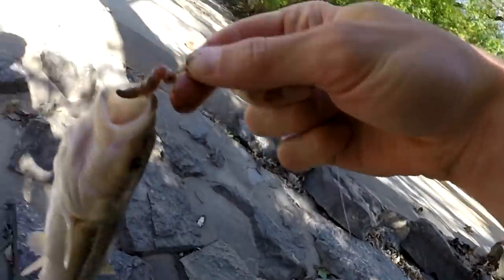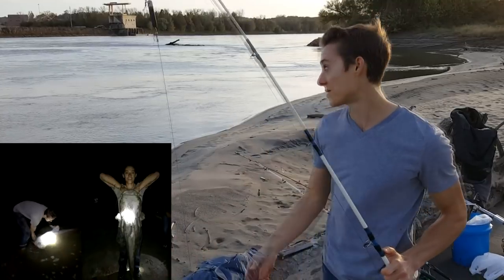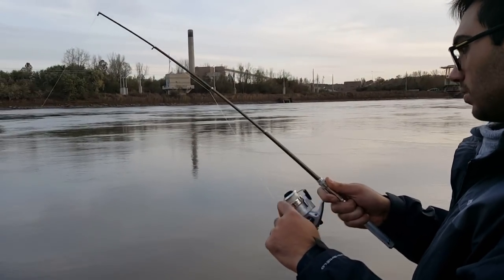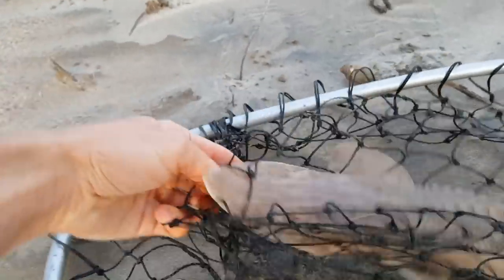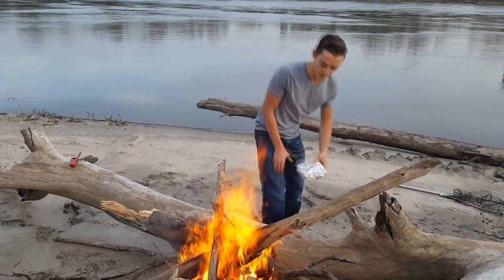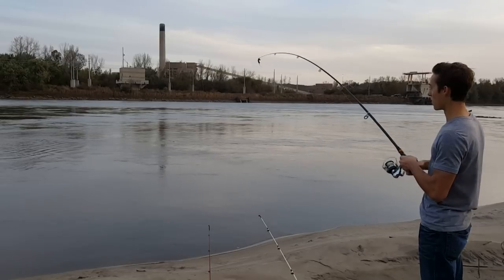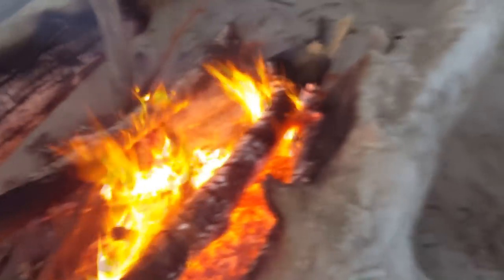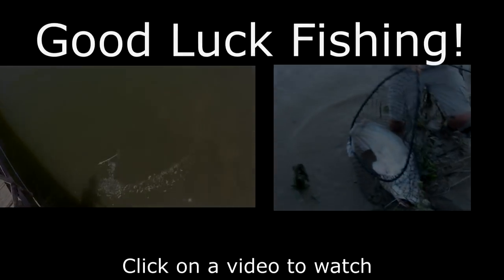Missouri River Sandbar Bank Fishing - Shovelnose Sturgeon and Foil Dinners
Fishing on the Missouri River Bank for catfish, carp, sturgeon,  and whatever else will bite. One of the last warm days of the year. Cooked foil dinner over the campfire which turned out great.